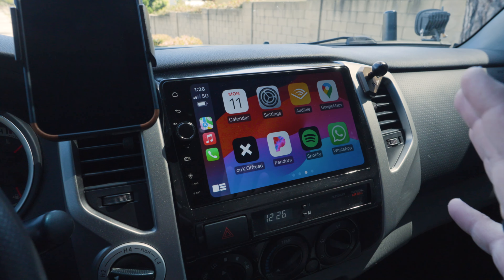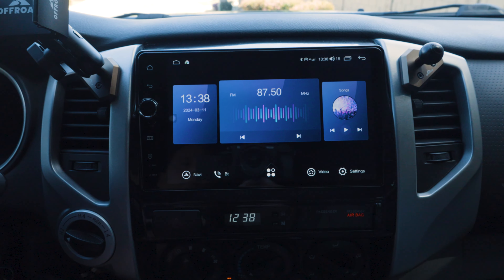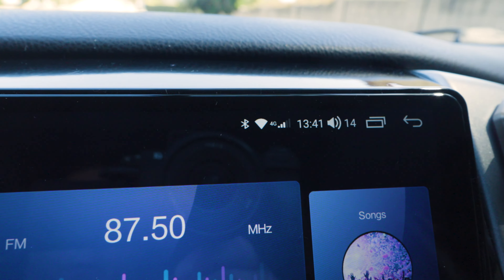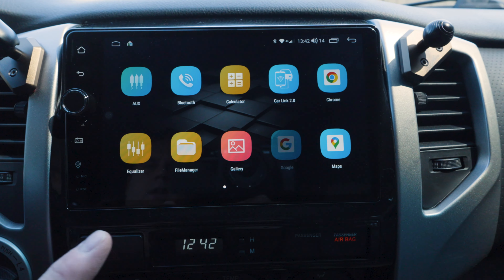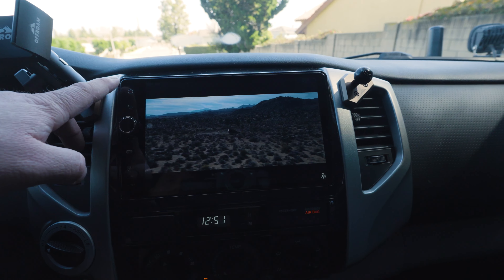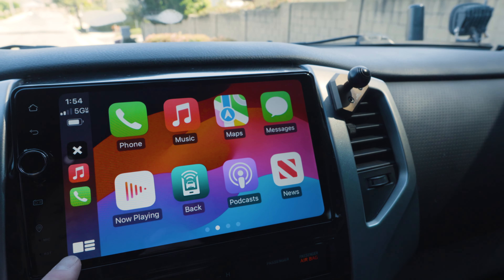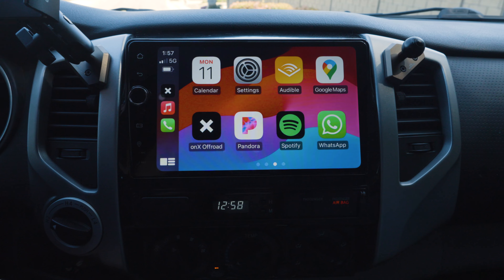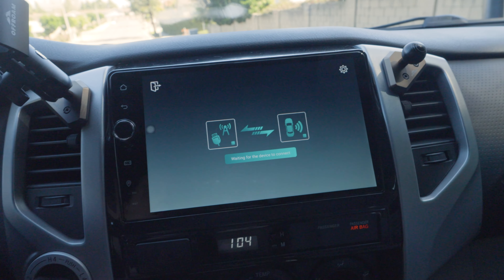BEST Head Unit For 2nd Gen Tacoma? JOYING HEAD UNIT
Today I want to cover the new Joying 10" Head Unit I recently installed on my 2nd Gen Toyota Tacoma Overland Build.

WIRING HARNESS: This is the exact one I ordered. I actually reached out to them via email and they directed me to this one based off of my spcific truck model

👉 ALL MY FAVORITE GEAR ON AMAZON

👉 $50 OFF!!! AUCar Tacoma Head Unit (WITH CODE: EVIDENT)
👉 15%OFF!!! LASFIT Offroad Lights (WITH CODE: ALPINE15)
👉 10%OFF!!! Wuben Tactical Flashlights (WITH CODE: Alpine)
👉 20%OFF!!! ROPHIE PORTABLE SOLAR (CODE shaun020 SAVES 20%)

THE BEST OFF ROAD PHONE MOUNT
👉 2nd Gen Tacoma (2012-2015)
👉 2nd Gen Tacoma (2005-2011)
👉 3rd Gen Tacoma